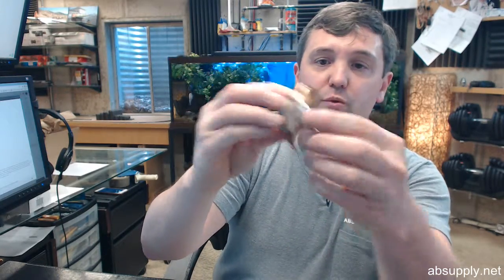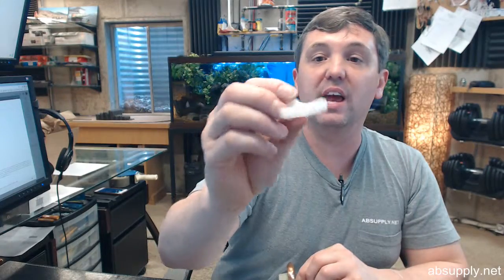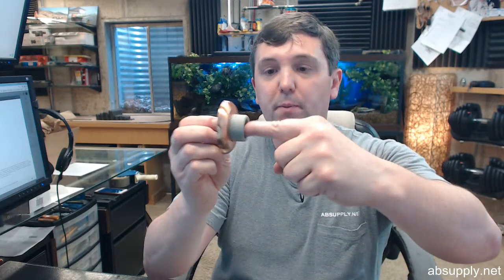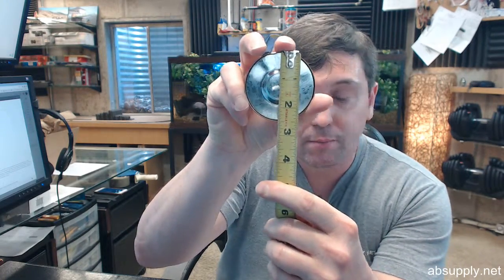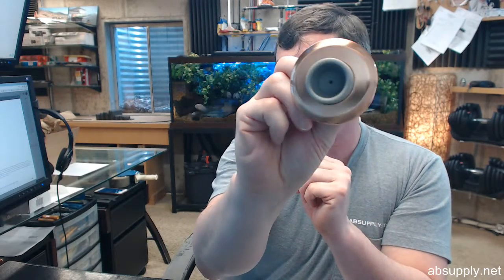Rockwood 409 612